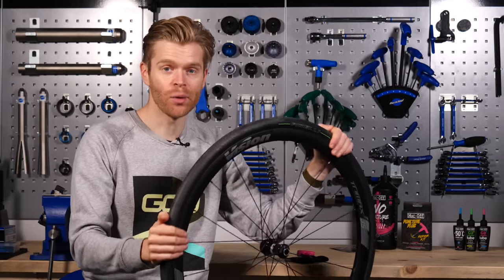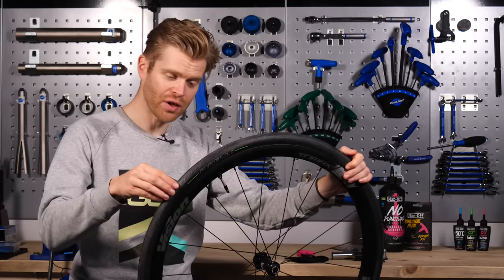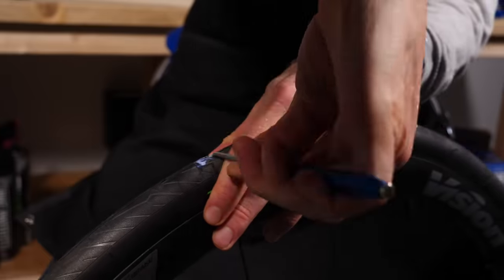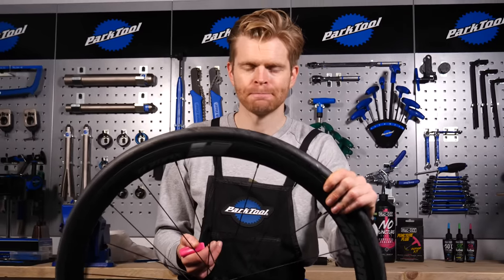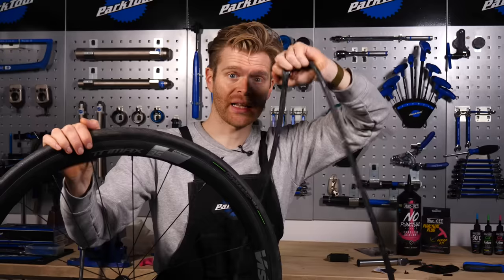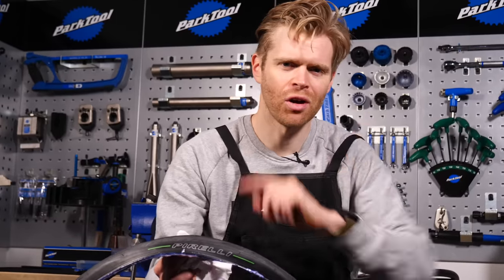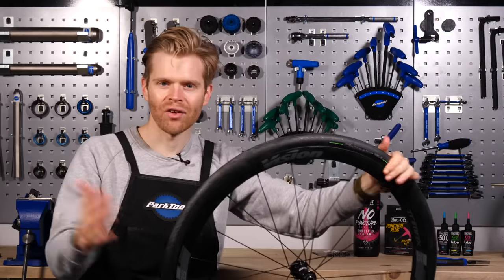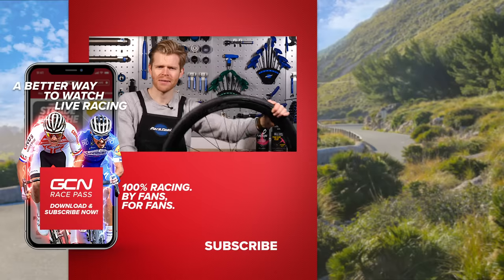How To Fix A Punctured Tubeless Tyre | GCN Tech Puncture Repair Guide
Tubeless tyres are a great revolution in cycling, but they can still get punctured.Ollie explains all you need to know about repairing a bike tyre that has got a hole in it that is too large for tubeless sealant to seal, so that you can ride home.

If you have any tubeless tyre repair tips share them in the comments below!

Why Don't We Feel It (Instrumental Version) - Velvethead
Deep Breathing - West & Zander
Hitzeheizt - Ondolut
I'm Not over You (Instrumental Version) - Dayon
Rhythm of Love (Instrumental Version) - Easton.
Two Hearts Drawn on Cloudy Glass (Instrumental Version) - Wellmess